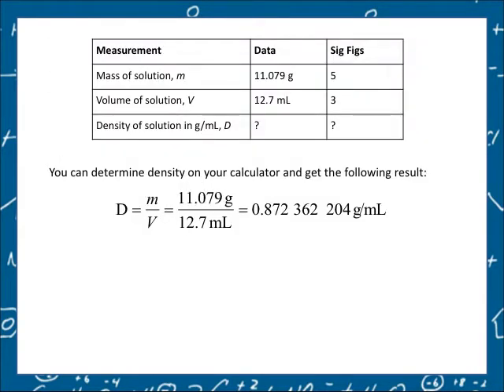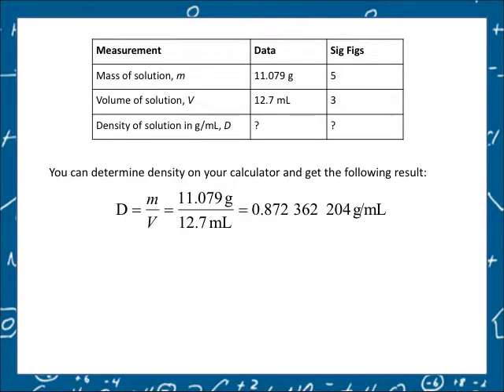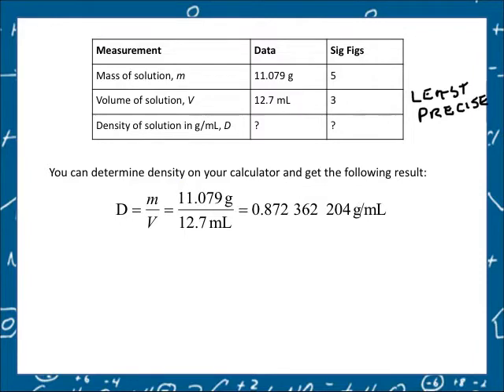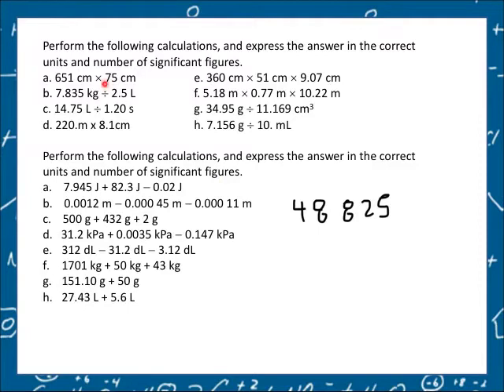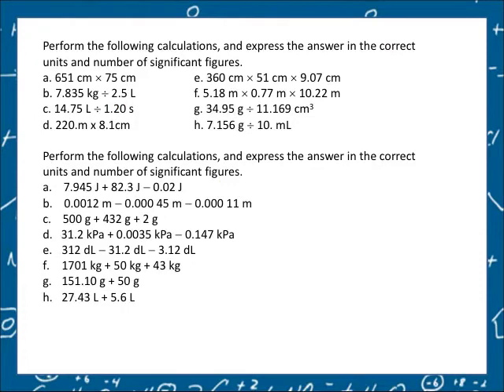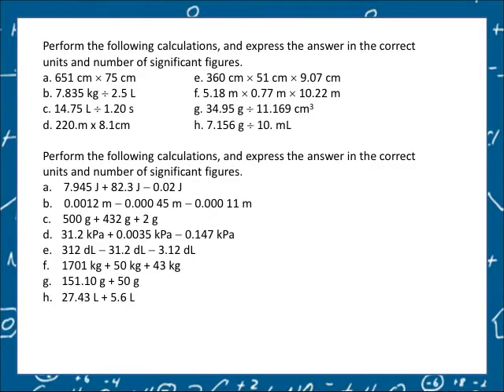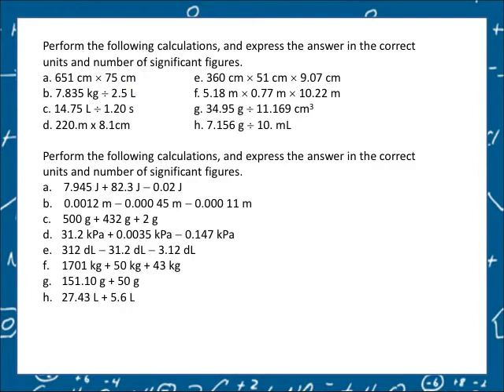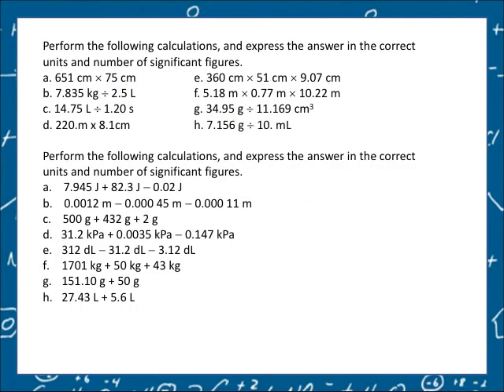ISII Math Review Topic 3d Mul. and Div. with Sig Fig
Rule for multiplication and division with Sig Figs.